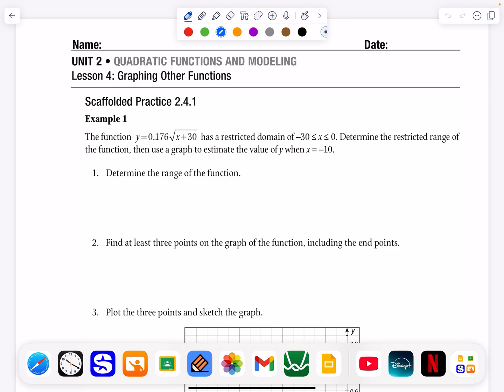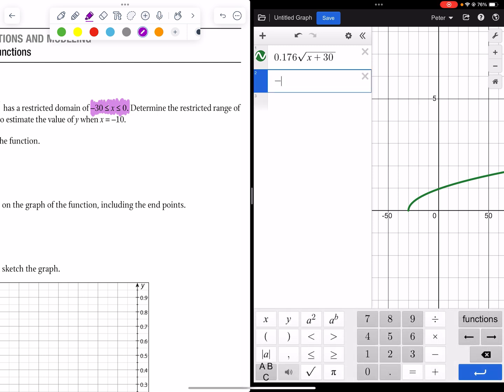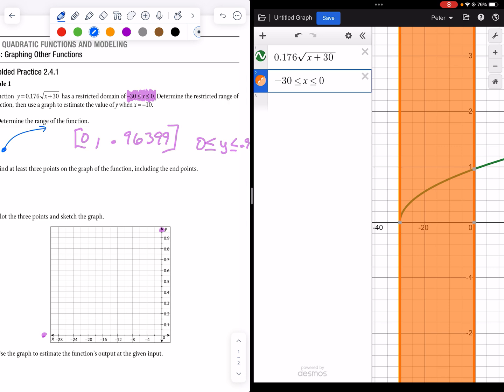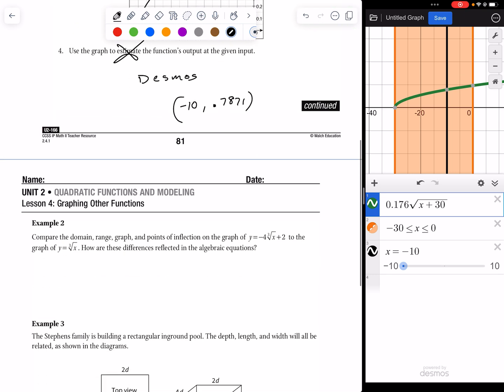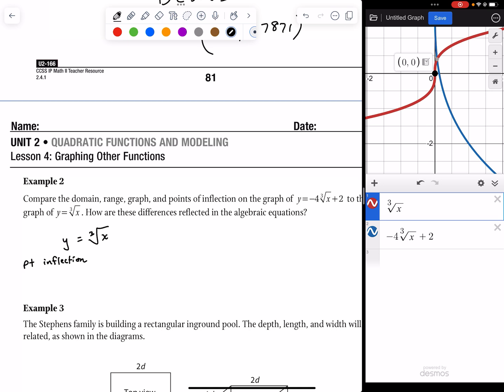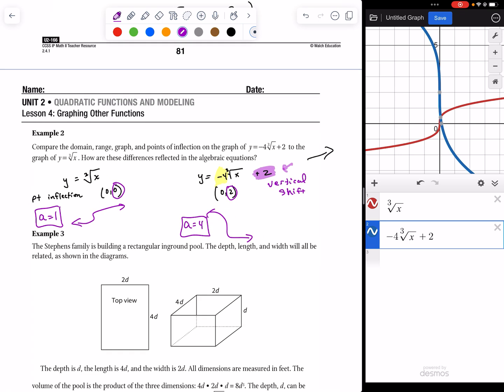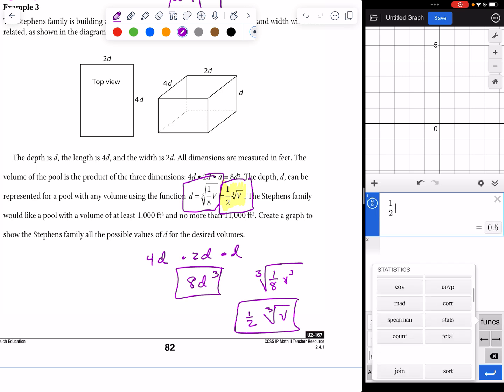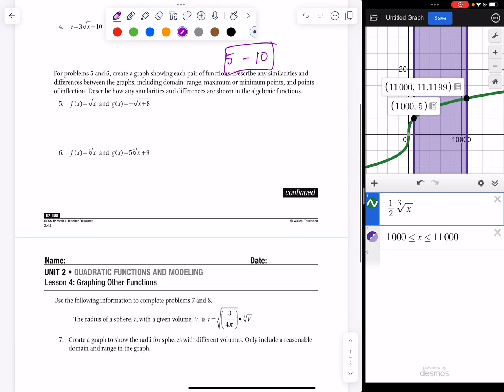September 8, 2025